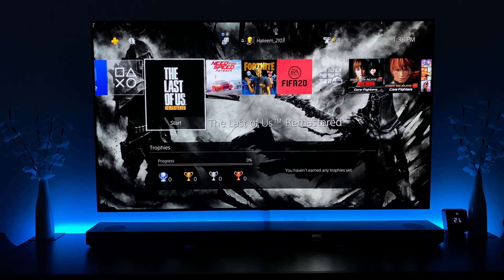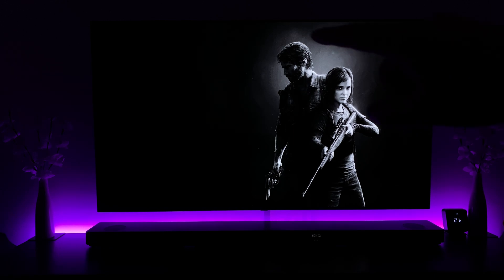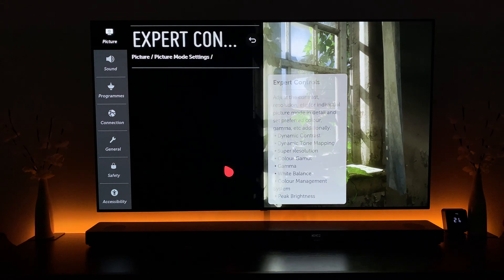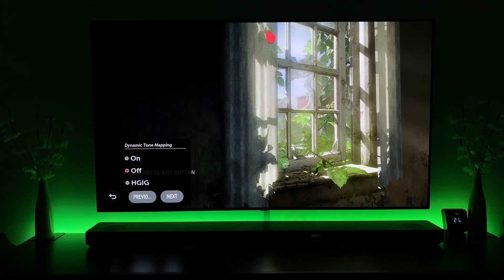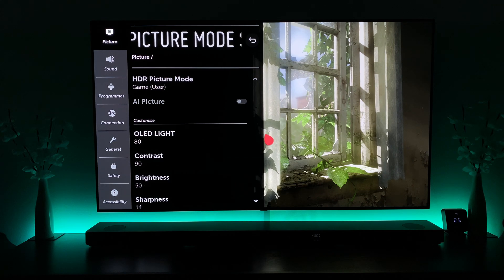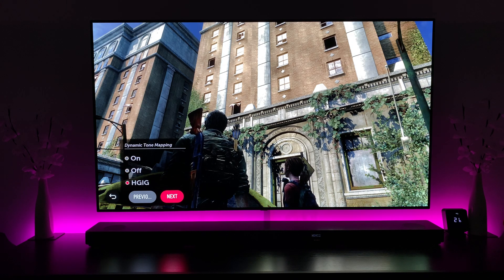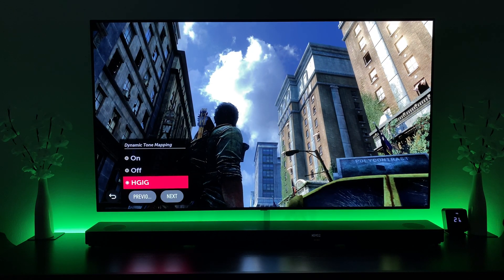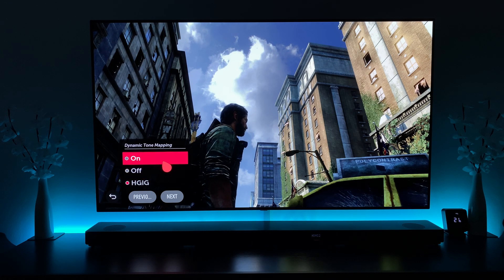How to enable HGiG on LG C9 OLED - HDR gaming comparison